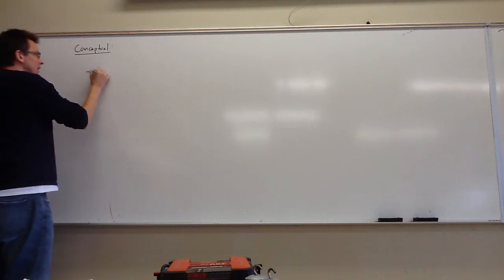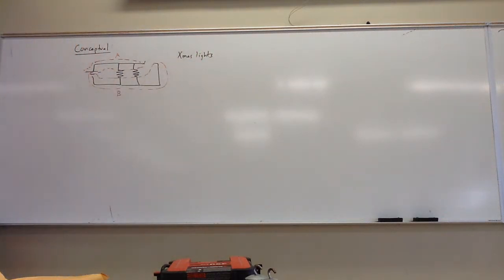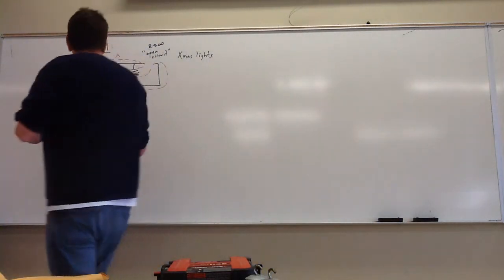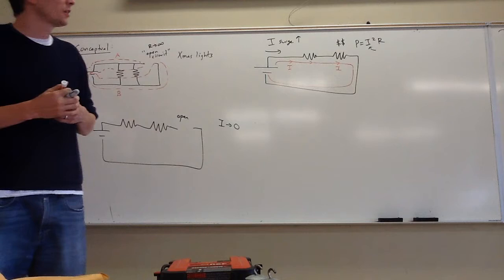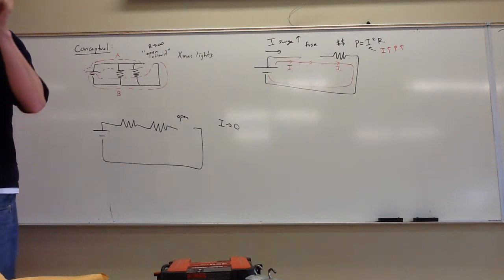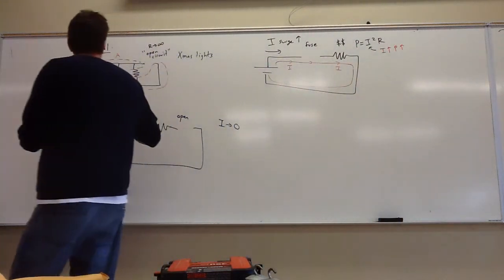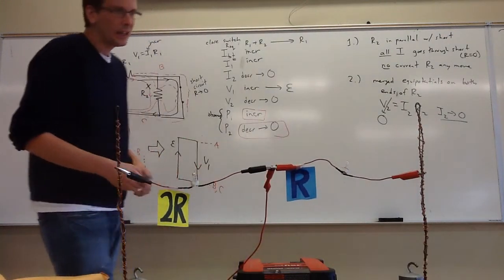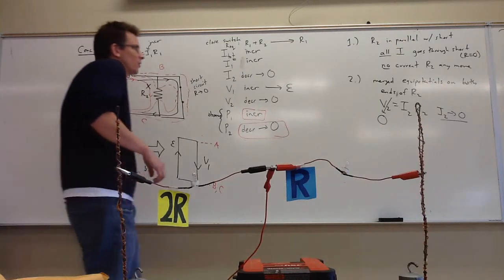3. D: Gen Phys II Lecture & 5. D: Calc-based Phys II lecture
[00:00] a.) Xmas lights vs. fuses
[09:05] b.) Ex 1 (Concept): New branch (short circuit)
[24:12] c.) DEMO: New branch (short circuit)
[29:29] d.) Ex 2 (Concept): New branch (with resistance)
[35:48] e.) DEMO: New branch (with resistance)
[37:25] f.) Voltmeters
[46:48] g.) Ammeters
[55:33] h.) Ex 3 (Calculate): Combo circuit

SPECIAL NOTES for this lecture:
n/a